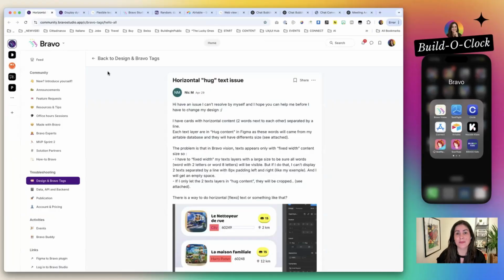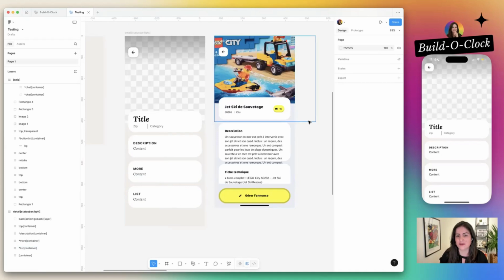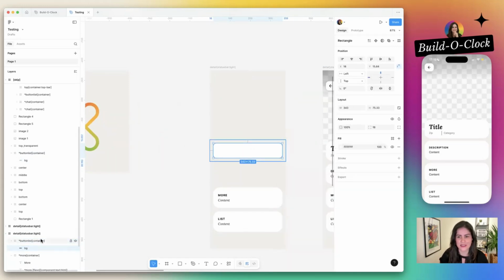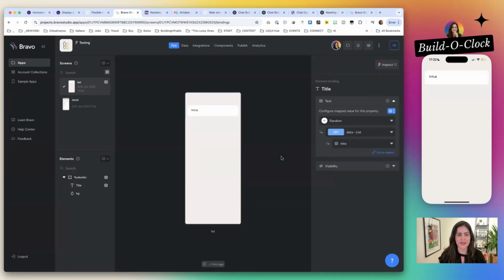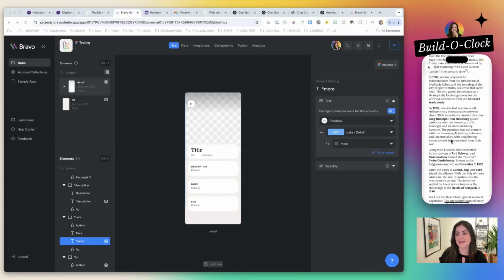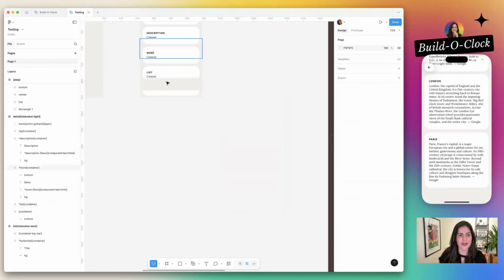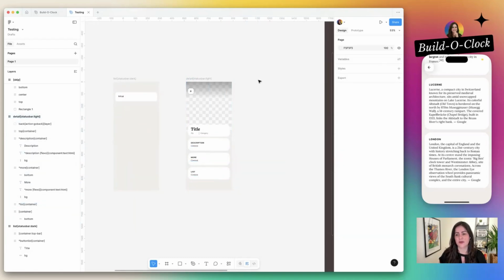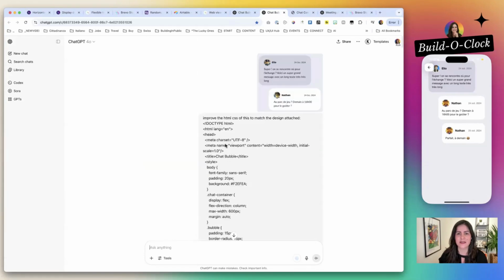How To Fix Text Problems In Your App Fast!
Struggling with wrapping text, responsive containers, or dynamic content in Bravo? In this Build Hour, we tackled a tricky design challenge: building a working resizable box and a dynamic chat page in Bravo Studio.

What seemed like a simple task turned into a real-world lesson in layout logic, container sizing, and filtering with dynamic IDs.

Here’s what you’ll learn:
• How to fix broken layouts when text gets too long
• Why Bravo’s [flexo] tag can cause trouble
• Smart ways to build flexible containers with background design
• How to use logic filters (and why IDs matter)
• Simple steps to build better dynamic lists for your chat

This session is packed with insights for designers who want to create real-world apps that actually work using no-code and ai.

Got stuck building something in Bravo? Drop your question in the comments!

📌 Watch till the end to see a live fix in action.
Support the Team of One!

🎙️ Meet the Host:

Karla Fernandes teaches designers how to design, build, and ship digital products as a team of one, using AI where it matters most. She simplifies the path from idea to market through process, strategy, experimentation, and clear results.

With 25+ years building digital products end to end, her work combines UX/UI design, digital product strategy, and hands-on execution.

She designs interfaces, builds systems, ships products, and teaches others to do the same — having collaborated with startups, tech companies, educational organizations, and service-based businesses across the globe.